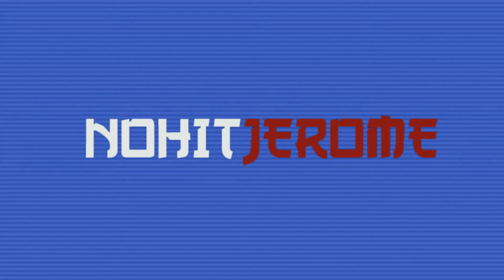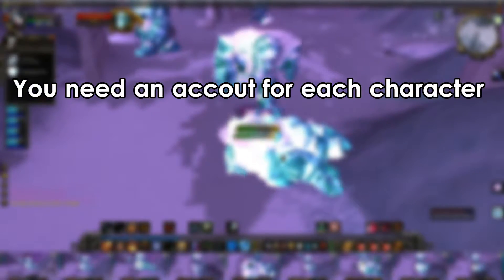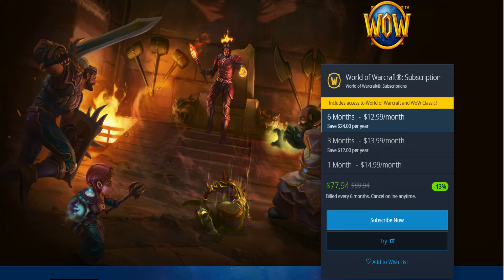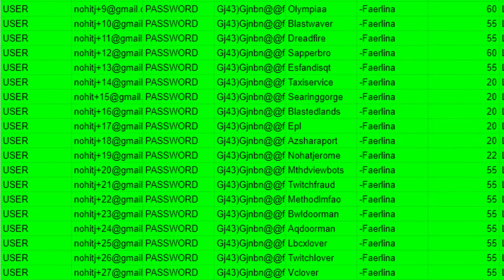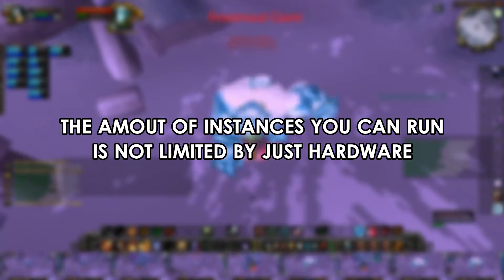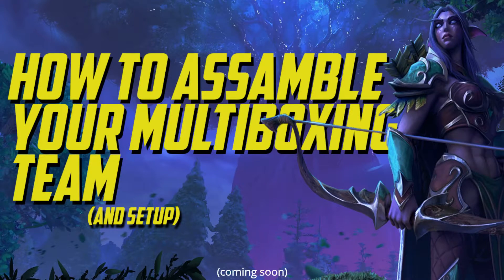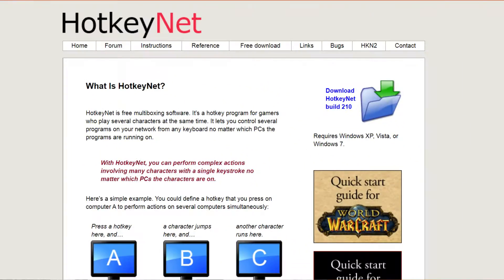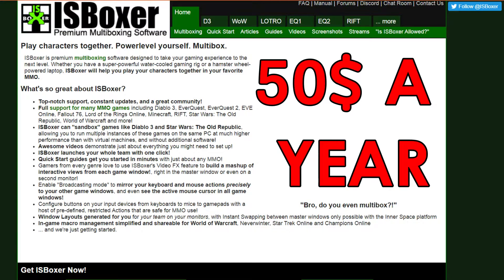Basics of Multiboxing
This is a series on multiboxing in Classic WoW. In the first video we are going to cover the complete basics:

1) Setting up accounts for multiboxing
2) Basic hardware requirements
3) Sofware for multiboxing